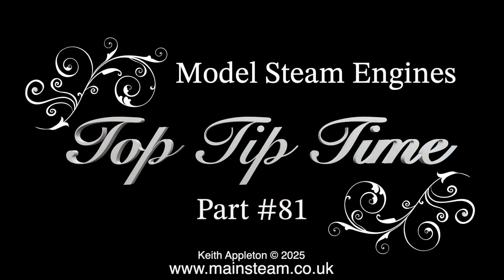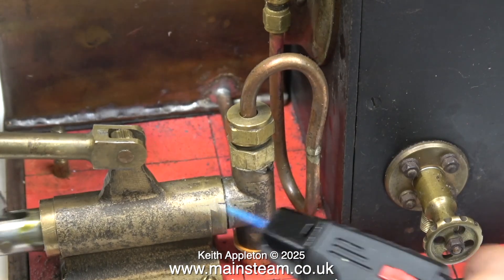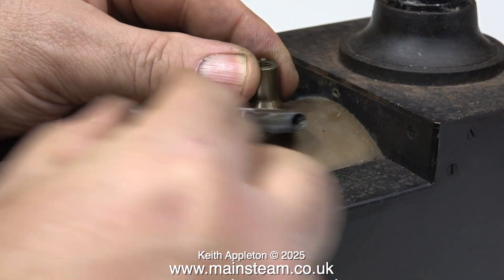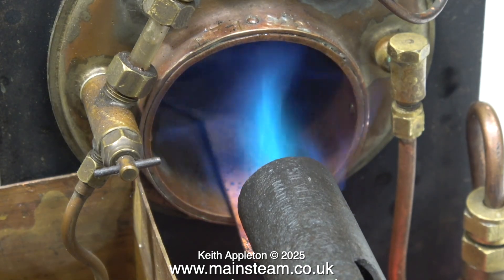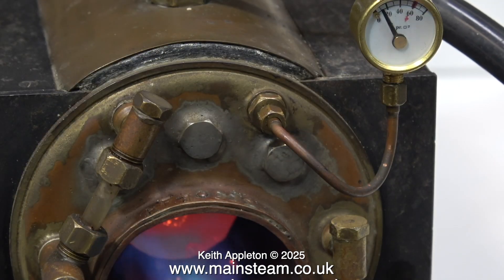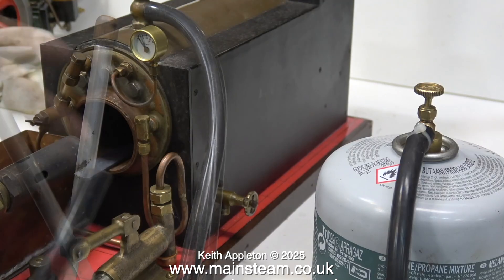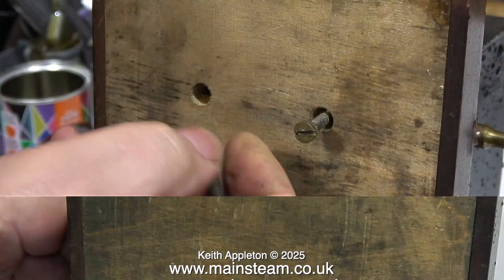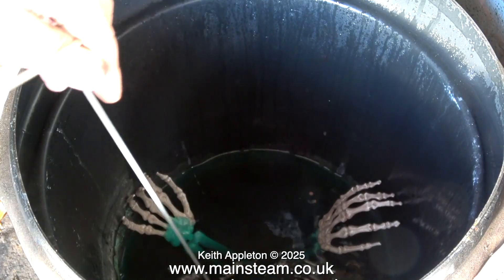MODEL STEAM ENGINES - TOP TIP TIME - PART #81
Model Steam Engines - Top Tip Time - Part #81. Resurrecting an old Model Steam Boiler.